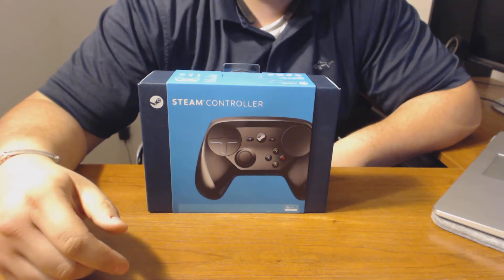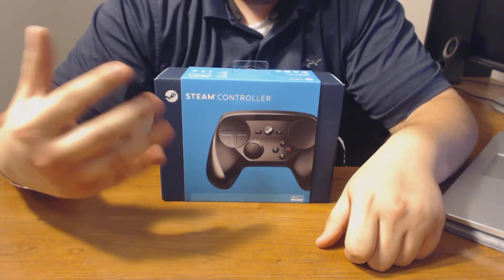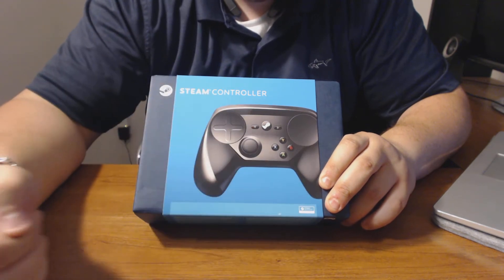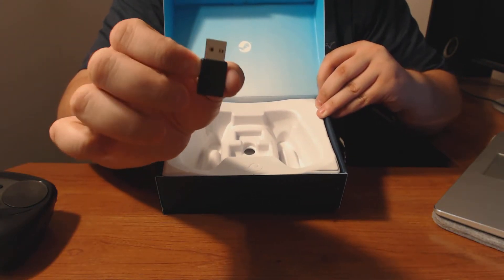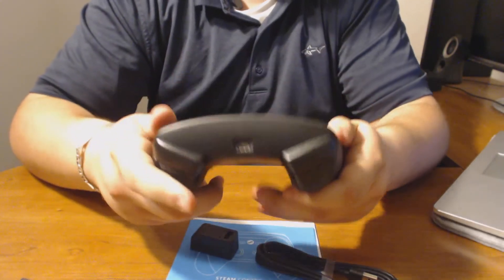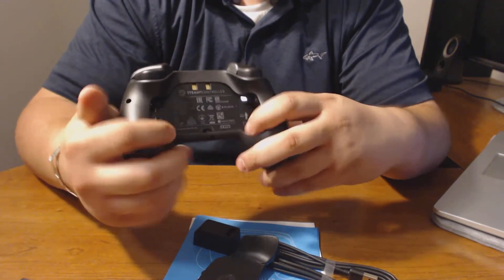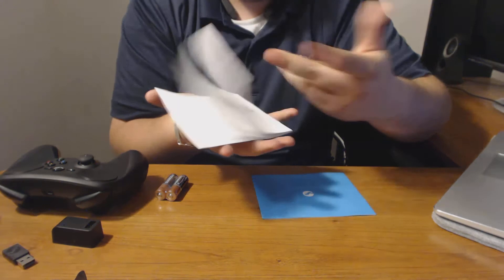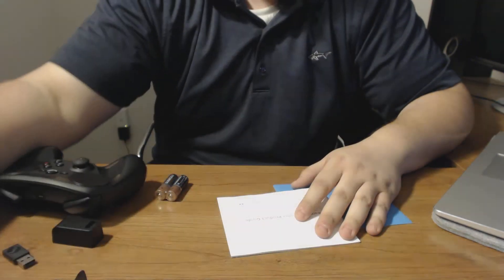Steam Controller unboxing and Giveaway information :)